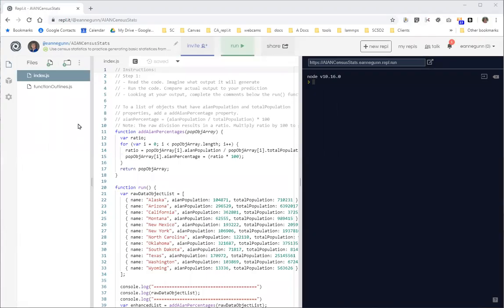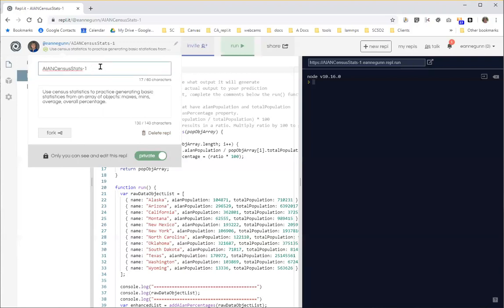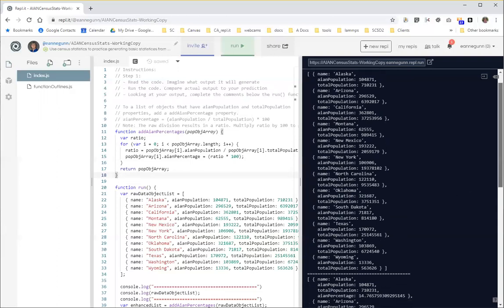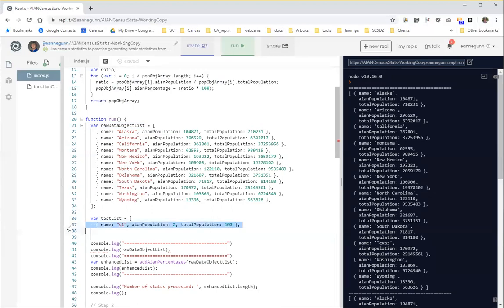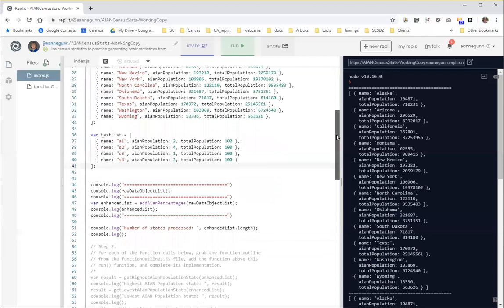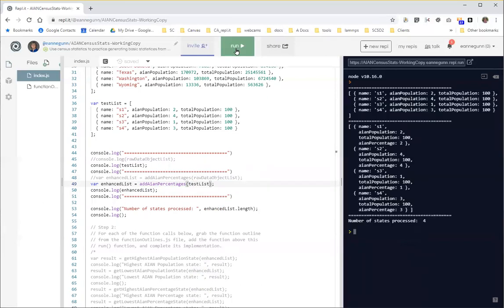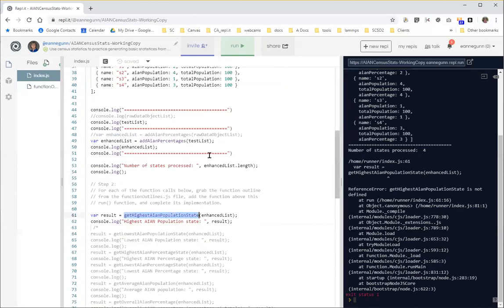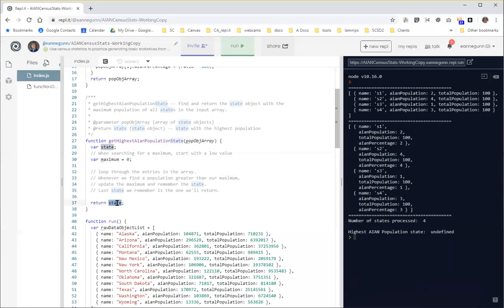Getting set up for processing state census objects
How to set up your environment and create a simple set of test data to help you build the solutions to this weeks census data processing assignment.

Remember, this data is interesting but problematic in some substantial ways. If you have questions about the origin or utility of this data, please see my write-up at: